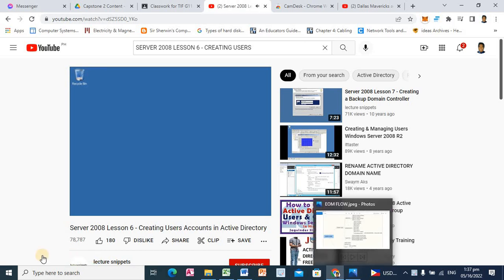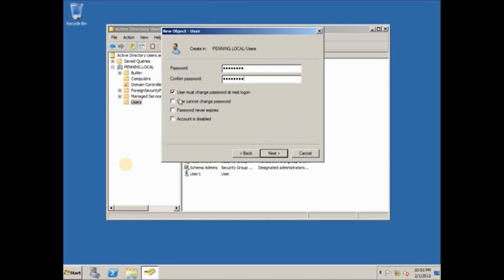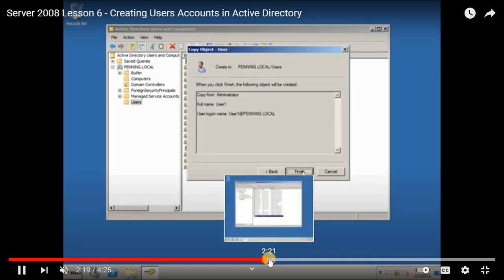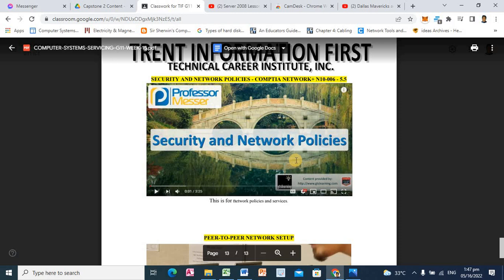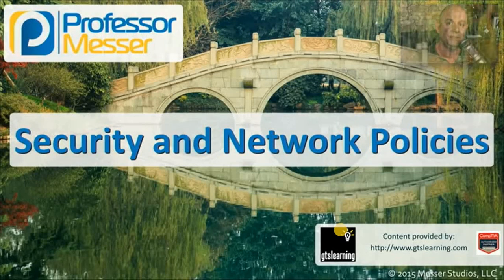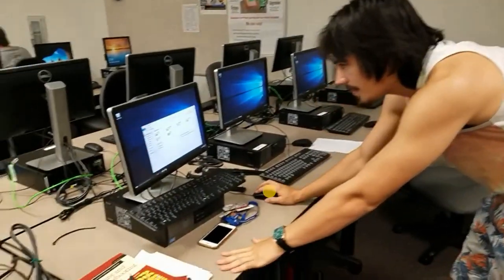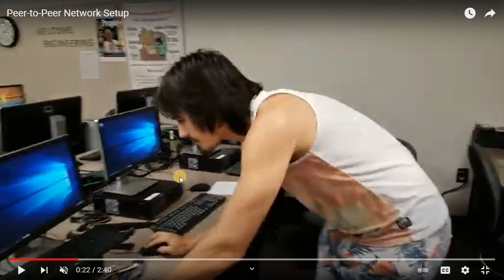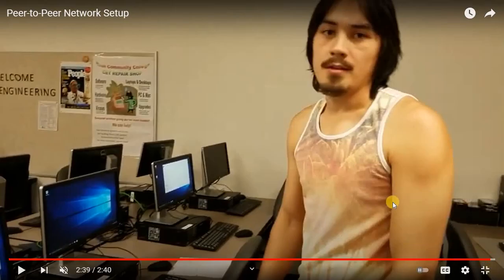Week 15 Video Discussion 2